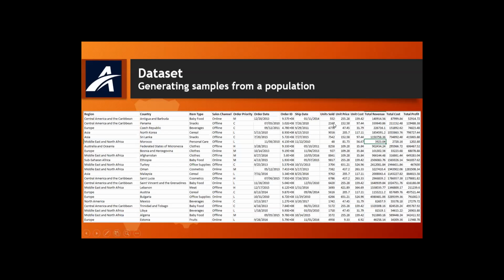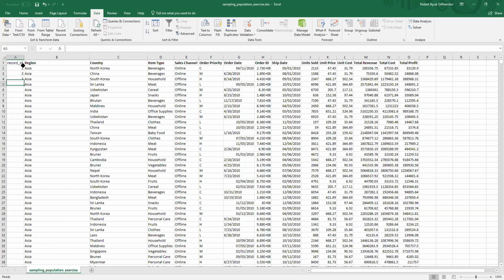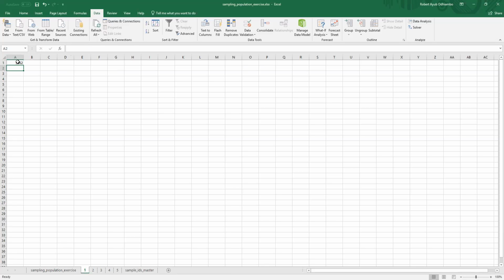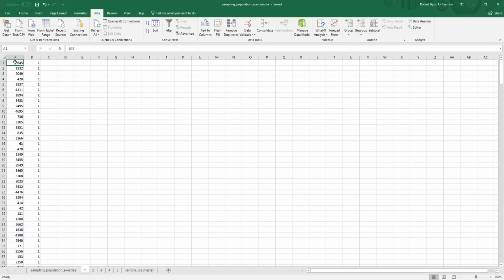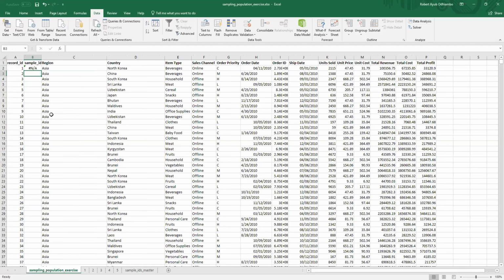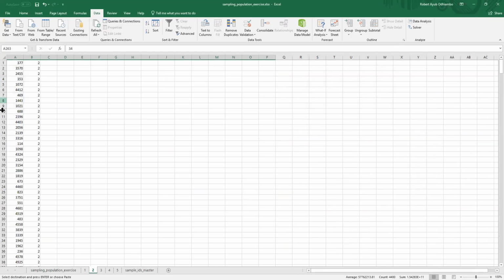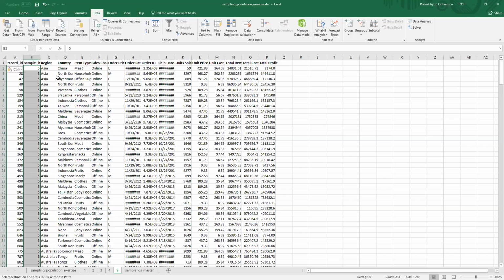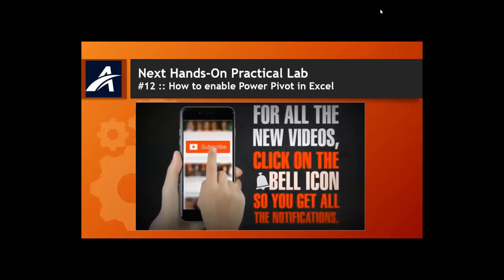How to analyze population using data samples in Excel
Practical illustration on how to retrieve samples from a population using excel.

A good pre-requisite for data analysis. Working with samples to derive statistical conclusions about the population